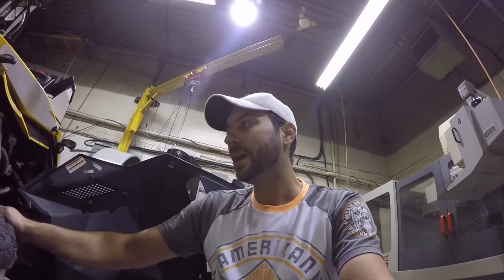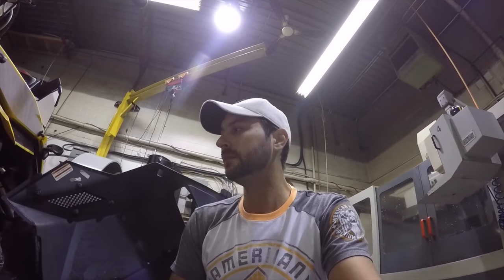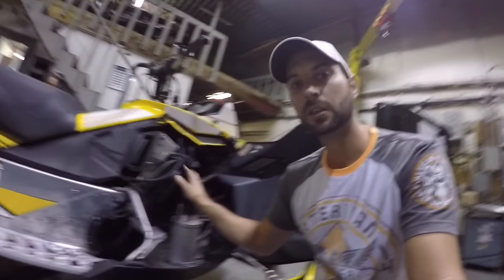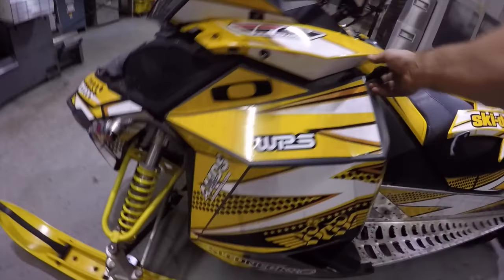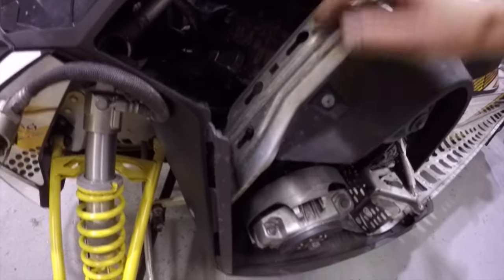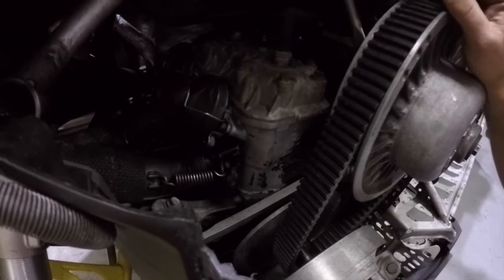#52 I ride 705 Skidoo XP engine build checking compression ratio 101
I ride 705 Tears the top end off his new poject sled skidoo XPto measure compression ratio and to mesure squish band.